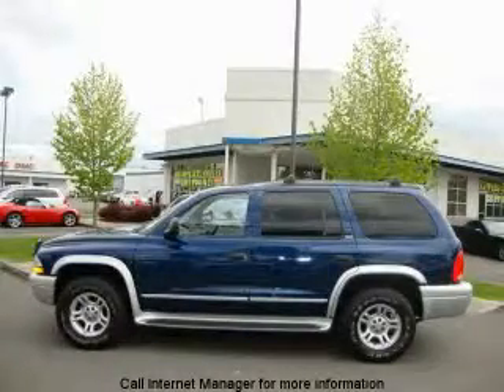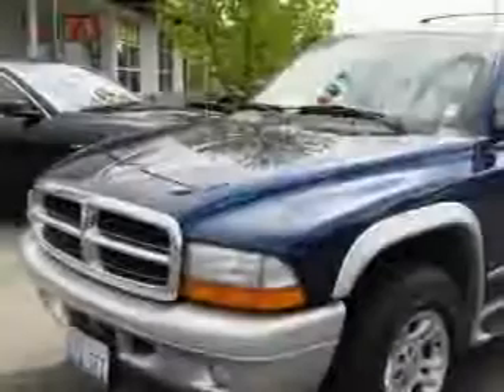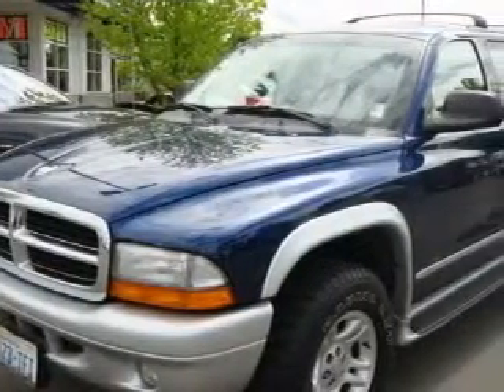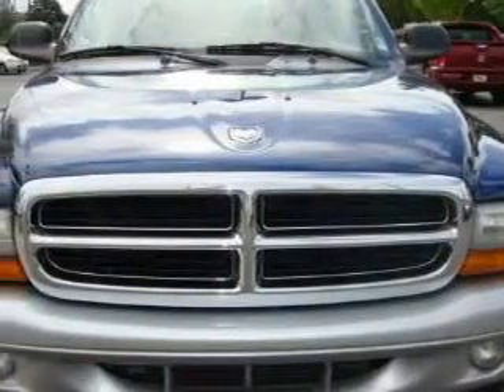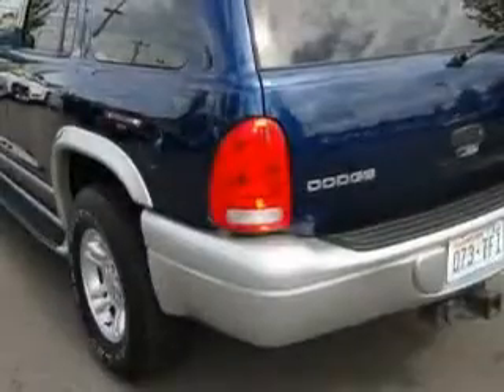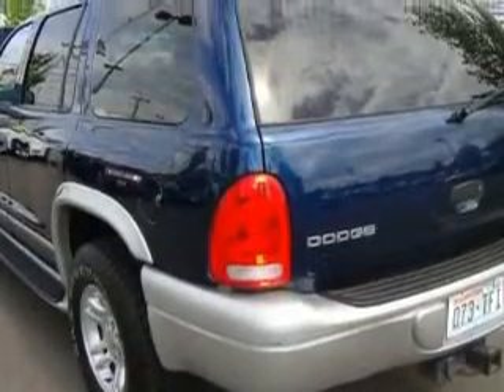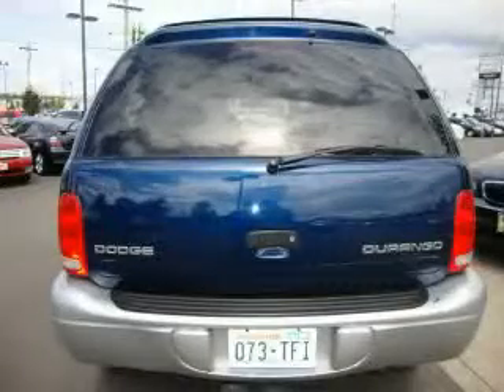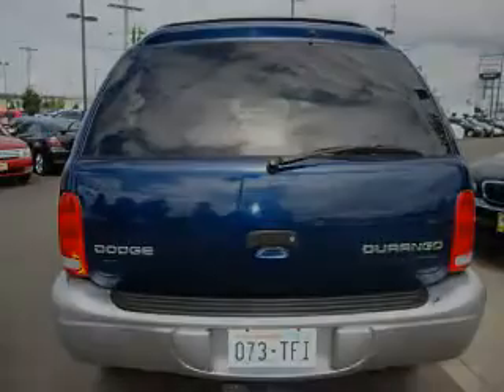Used 2002 Dodge Durango Auburn WA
Year: 2002
 Make: Dodge
 Model: Durango
 Engine: 4.7L V8 MPI
 Trans.: Automatic
 Exterior: Blue
 Miles: 115,462
 Interior: Black